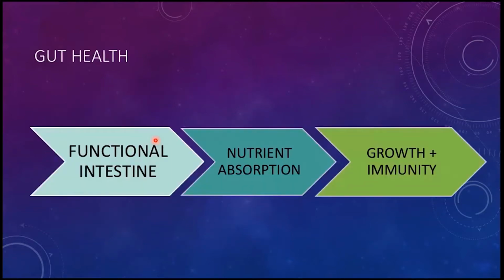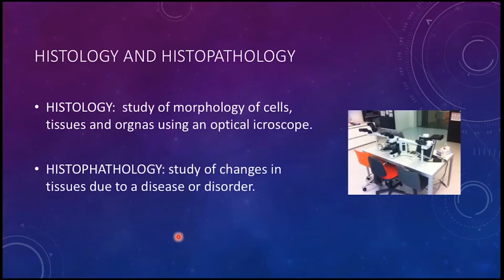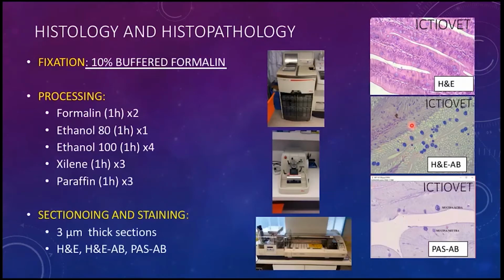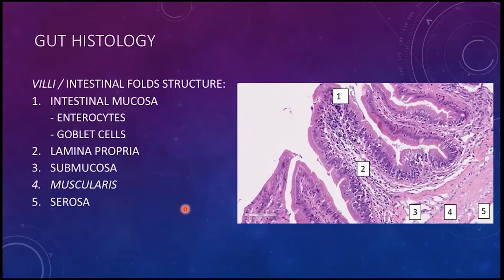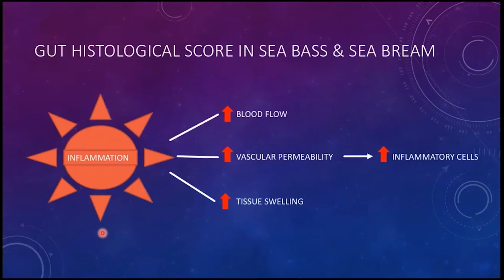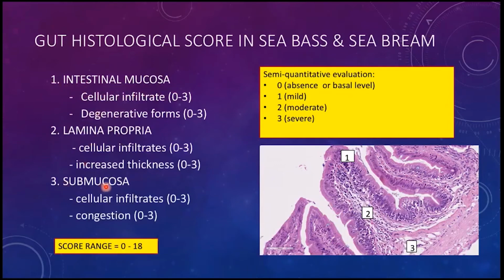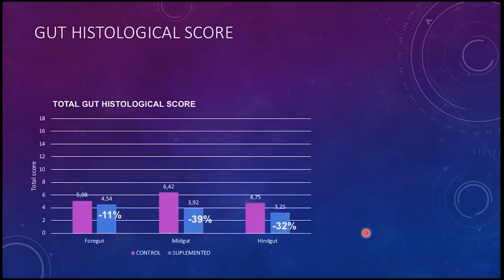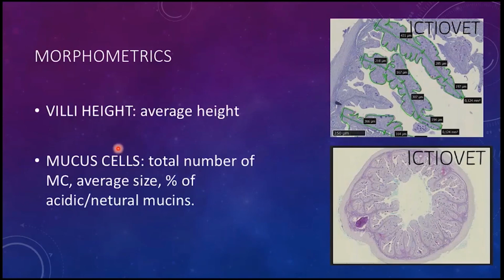Assessment of sea bass and sea bream gut health through histopathology score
By Albert Girons, DVM